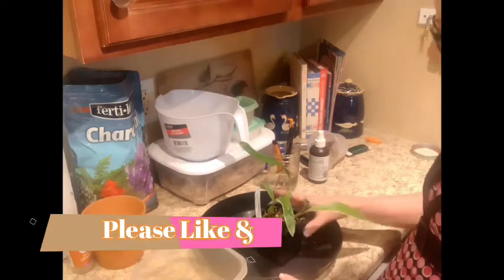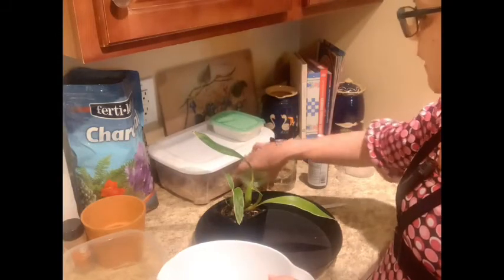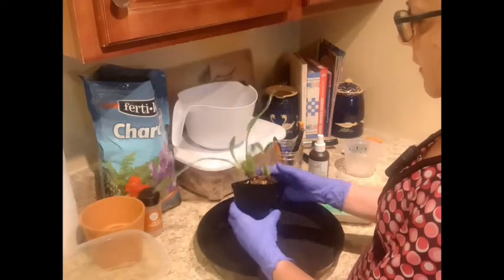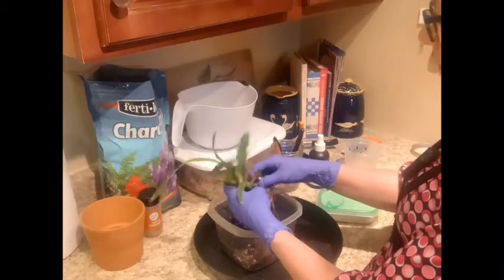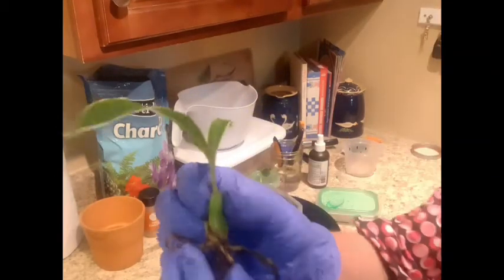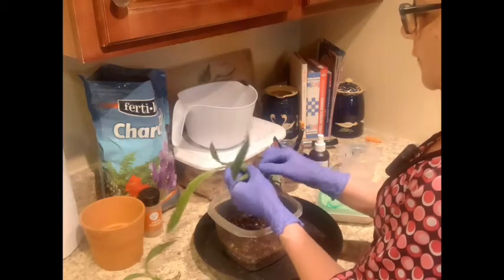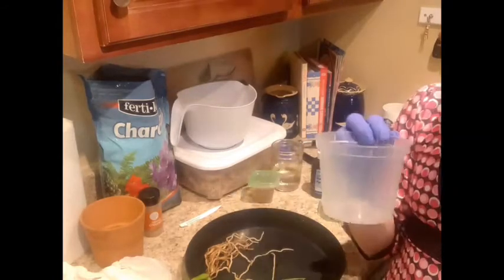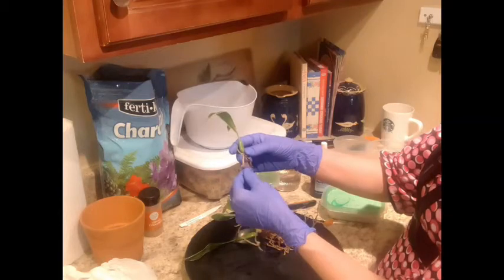REPOTTING ZYGONISIA Repotting Zygonisia into new set up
REPOTTING ZYGONISIA Today I will be repotting my Zyognisia into her new home.

I received my Zyognisia Cynosure 'Dove of Peace' 7 May 2021 and have allowed her to acclimate for the last week in my environment. She is a variegated variety and is supposed to be fragrant, we shall see. Currently there is one new growth that she arrived with and I am hoping for more, who doesn't right!

Let me know if you grow Zyognisia or Zygopetalums in the comments and any care tips that make you successful. Or if you are struggling, as many of us do, with these, let us know your issues and maybe someone can help!

Favorite Pot:
YIKUSH 5.5 inch 5 Pack Orchid Clear Flower Pot Plastic Planter Breathable Slotted

Plastic Pot used:
10 Pack Clear Orchid Pots Set w/Holes Clear Plastic Baskets w/Great Aerification and Drainage 5 Items 6" and 5 Items 4,5" Two Sizes of Orchid Planter:

CHANNEL SUPPORT-

SOCIALS-